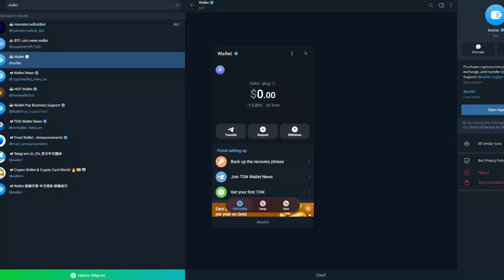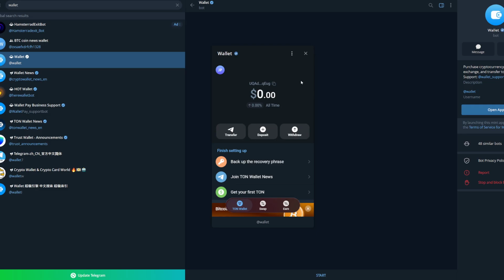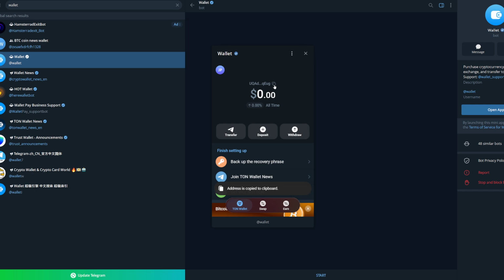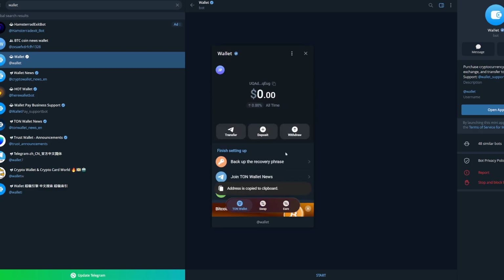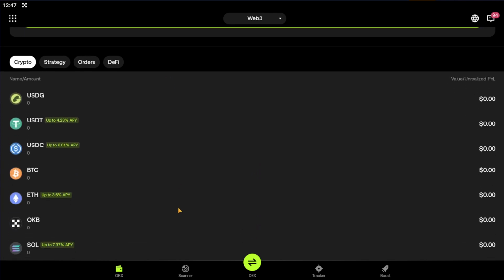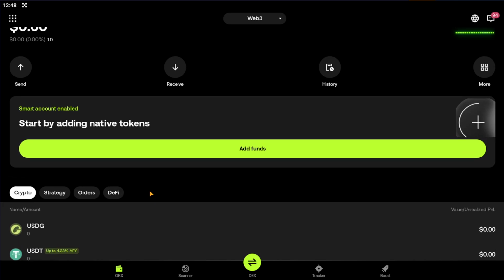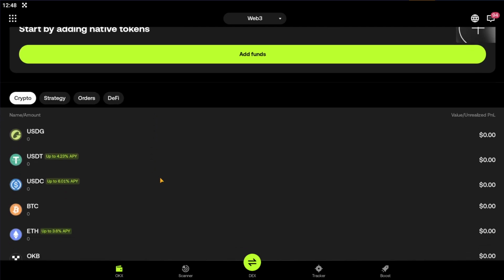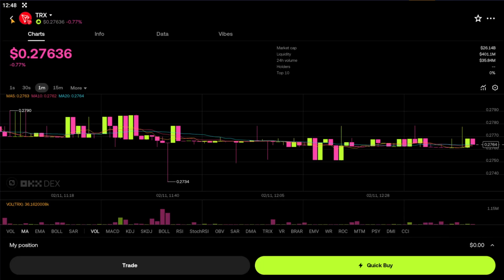How to send TRON from OKX to Telegram Wallet[FULL GUIDE]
In today's Video we cover, How to send TRON from OKX to Telegram Wallet